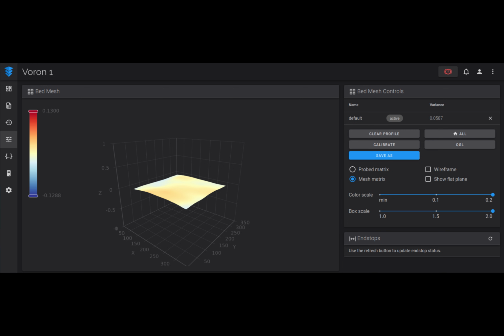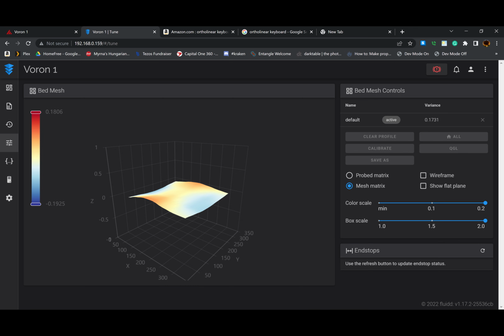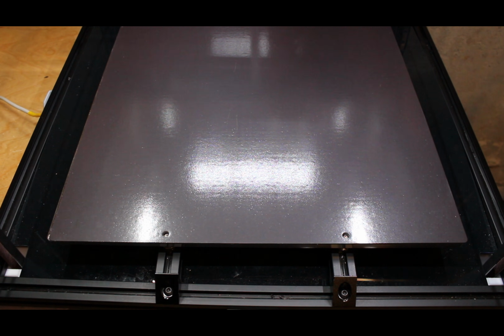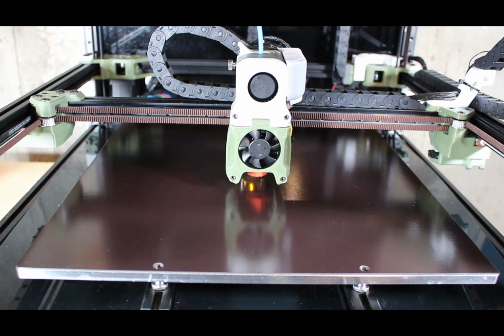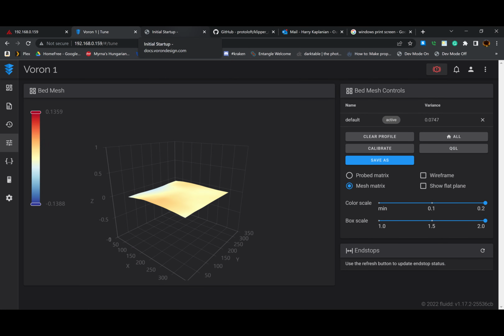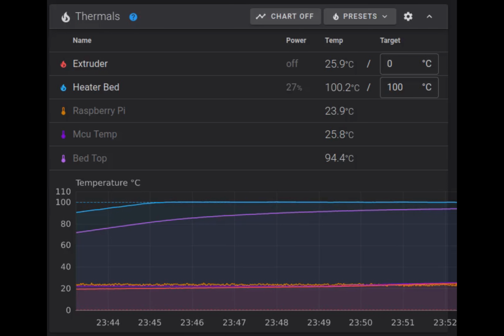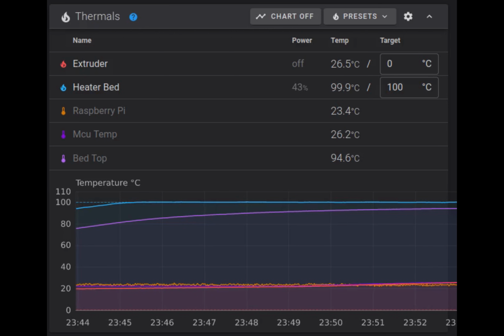The Secret to a flat 3d printer bed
I've been on a quest to improve the flatness of my 3d printer bed to improve my 3d printing.  I learned the hard way several things:
1. How not to do it and get a terrible variance
2. How to remove an adhesive on magnet from the base safely
3. A key way to greatly improve the flatness and variance of your bed

I test a fantastic, locally produced, 3d printer cast aluminum bed plate from Precise Printer Parts (I highly recommend it)

I also test a great PEI printer bed plate from Fulament called Fulabed 2 (I highly recommend it)

The video follows the 3 bullets above.  Please don't do what the video initially presents, it's not the correct way.  But you should get some good tips to improve your 3d printing.

I review the Precise Printer bed and the Fulament build plate.  Please note that I personally paid for everything in this video.